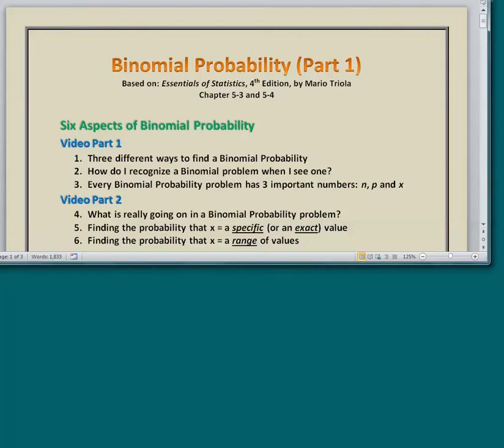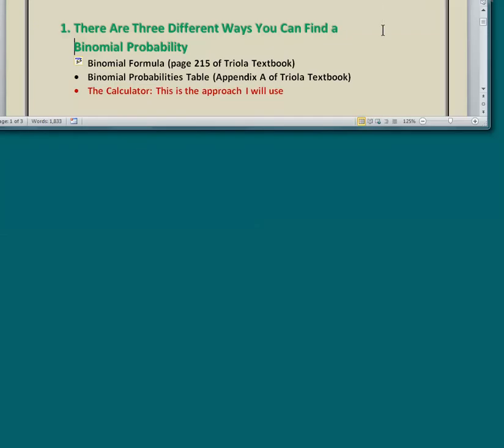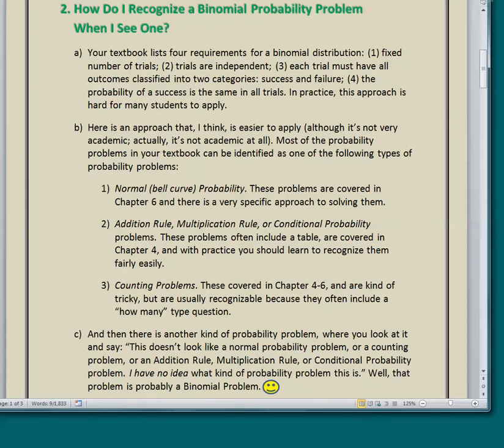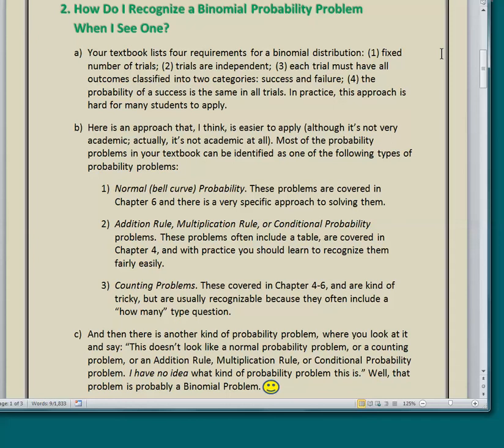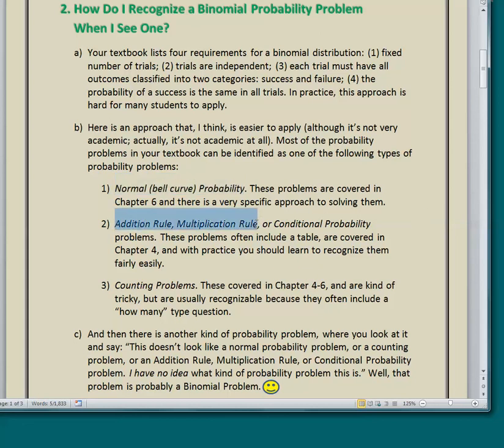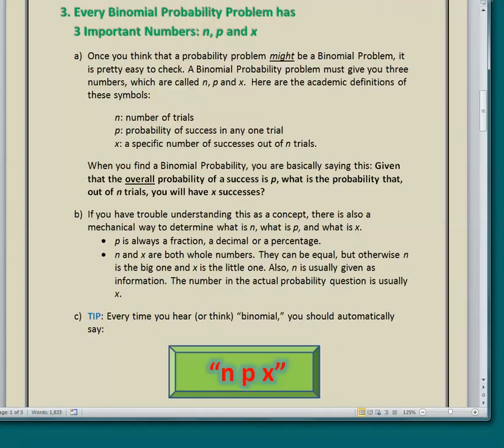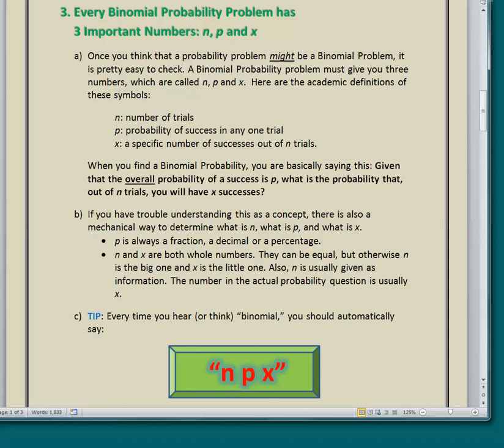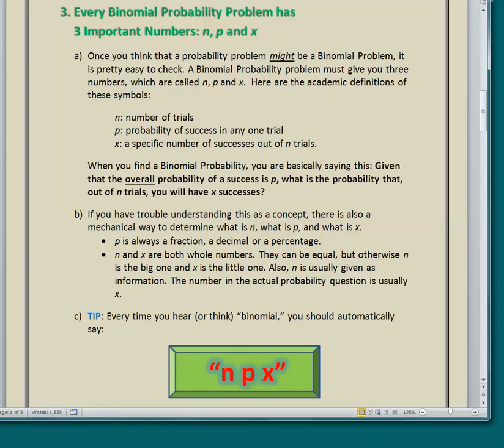Binomial Probability (Part 1)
Recognizing a binomial probability problem; identifying key values